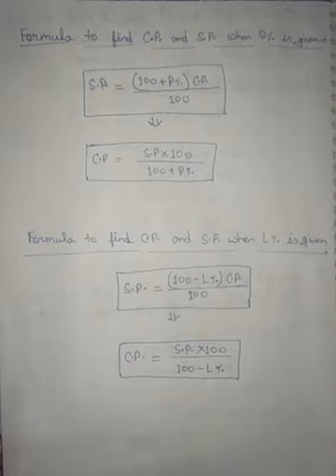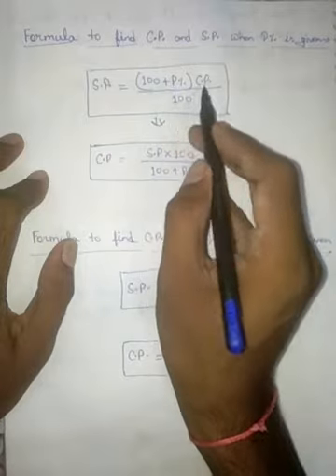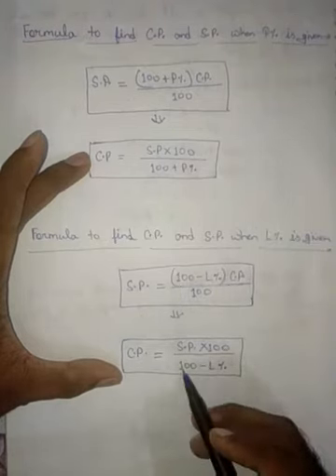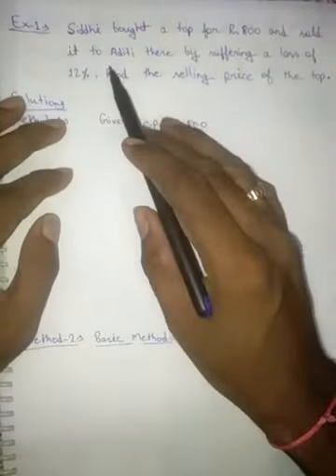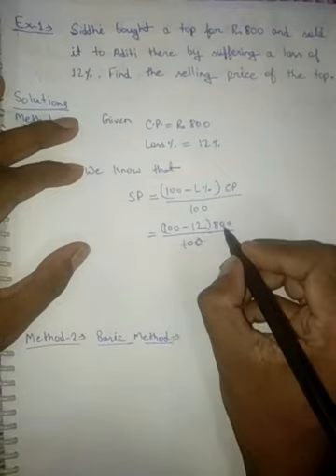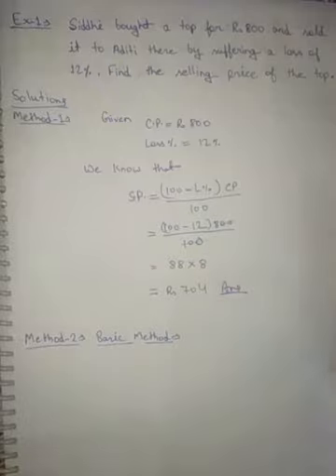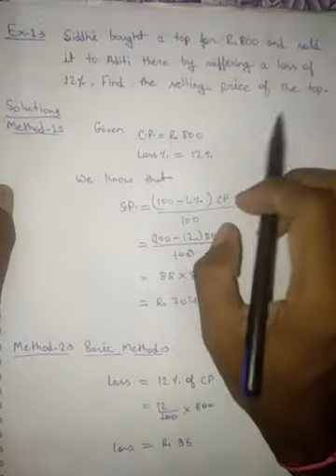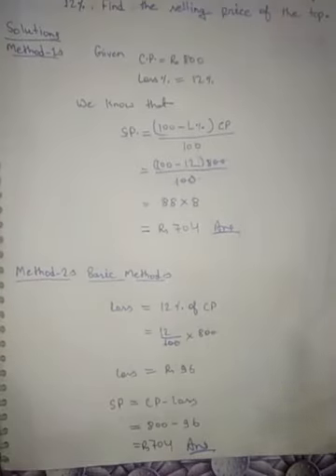Math's Class 7th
Profit Loss and Discount (Lecture 2 )